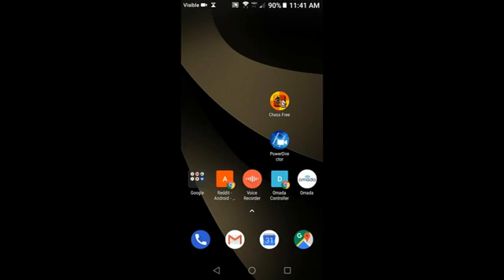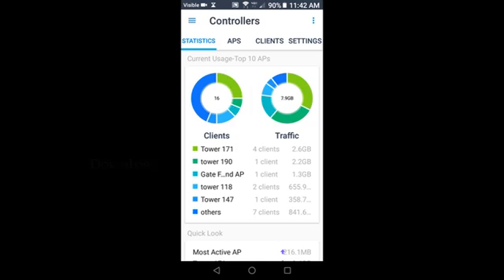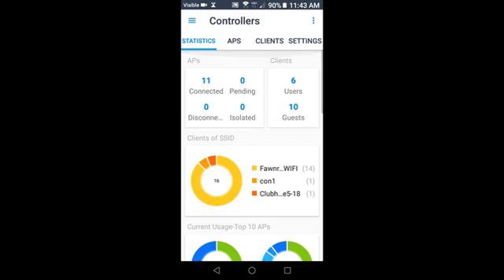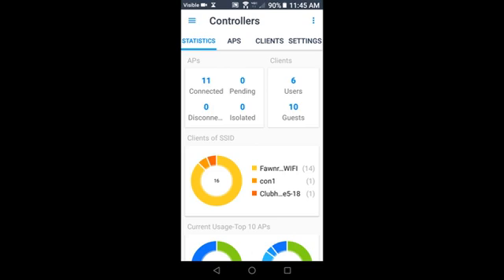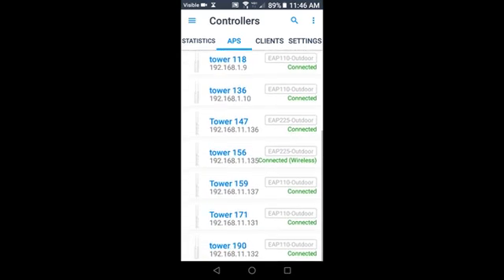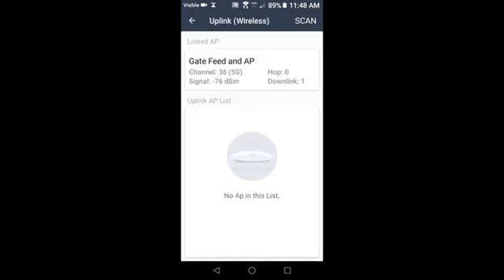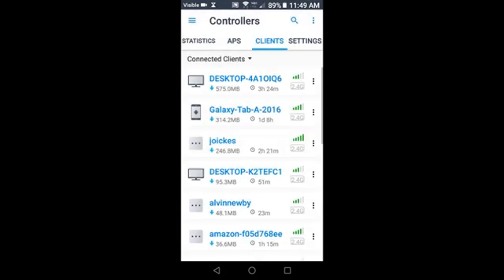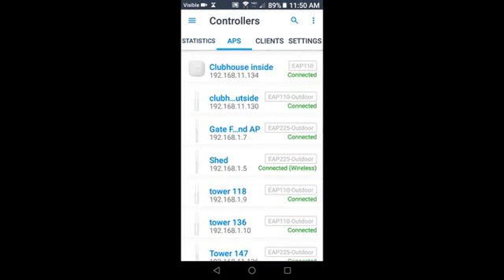TP-Link Omada Android App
review of TP-Link Android App on an RV Park Wifi system